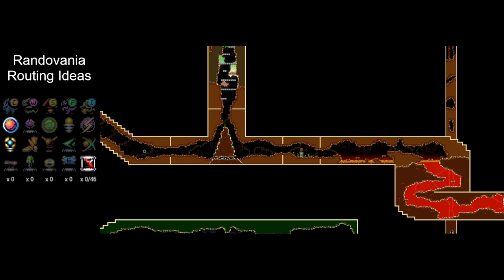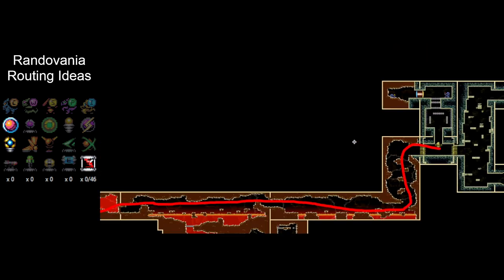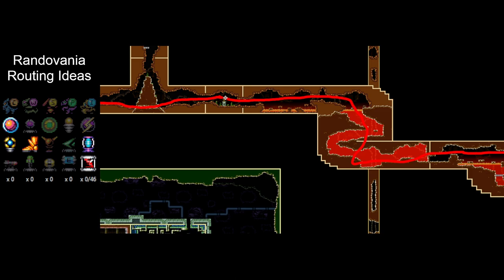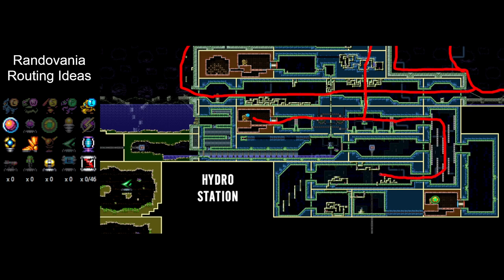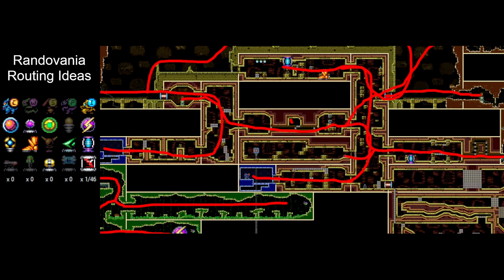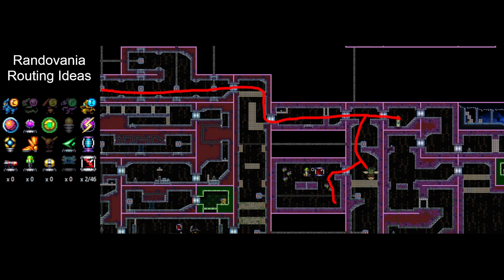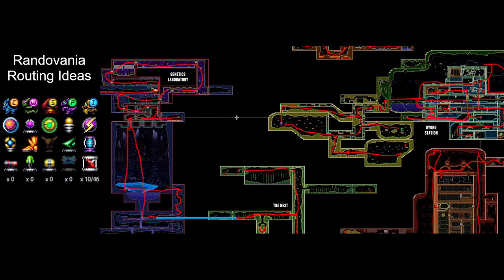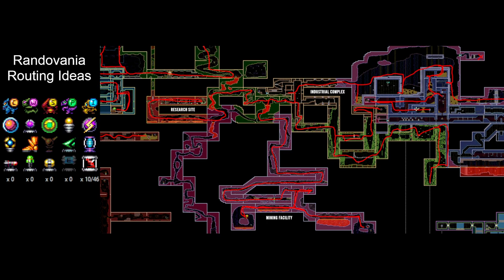AM2R Rando Routing Guide (#1)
Seed info:
DbhegMMMUIA1Wd4saClmMobgEAT8UC5DCyDxhOggSWis9LRk5LBpP5rE50hof8igVNPEgAQqlKYAAA2x || Drivel Laboratory Rescue (L2AMGDCQ) || RDV 7.2.0dev360